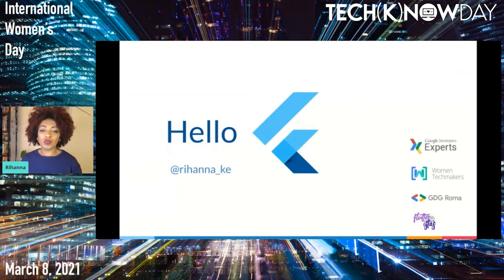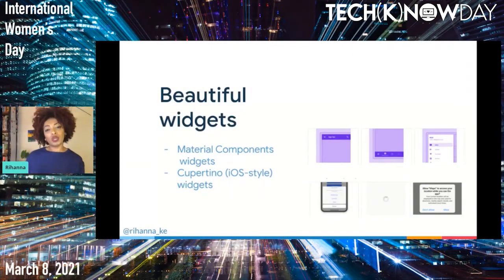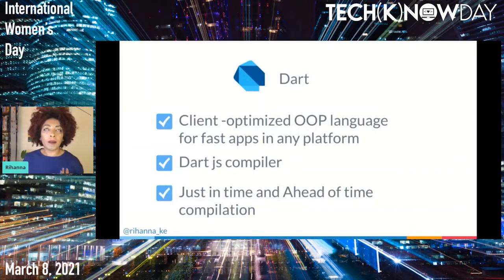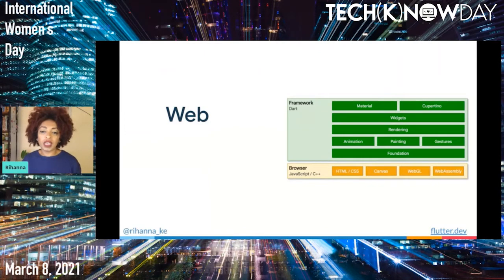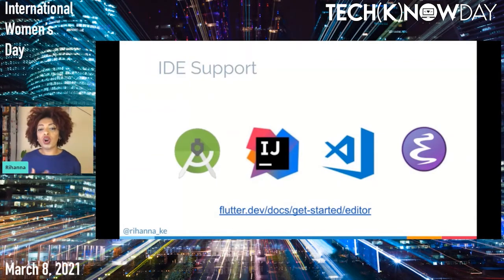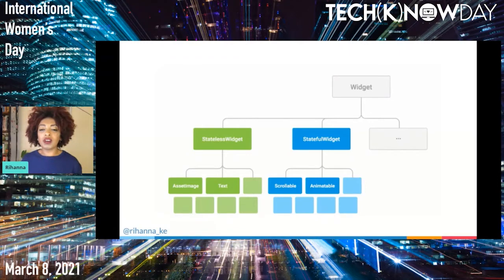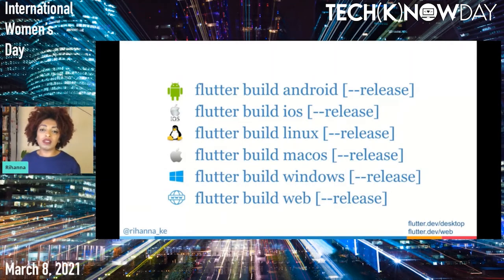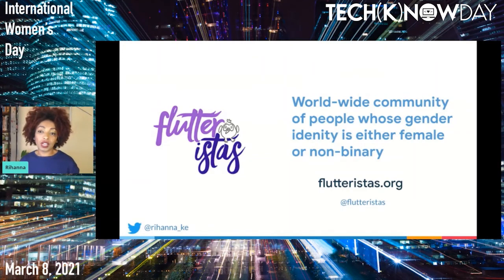Rihanna Kedir - Hello Flutter!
Flutter is Google’s UI toolkit for building beautiful, natively compiled applications for mobile, web, and desktop from a single codebase. In this talk, we will see how Flutter works, how it will make your dev life easier, but mostly, why Flutter is so Awesome, and how to start with it!!